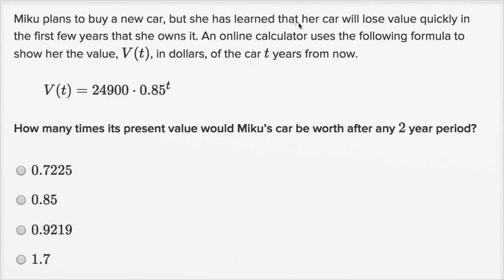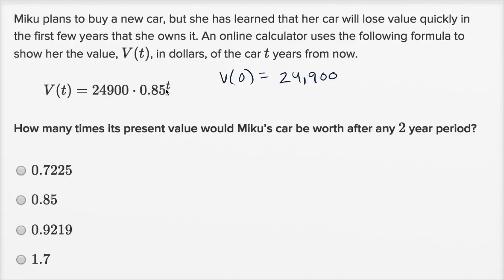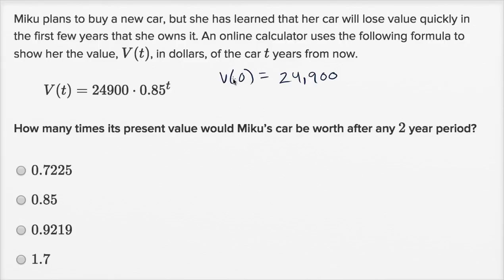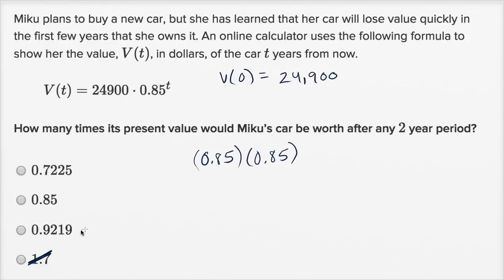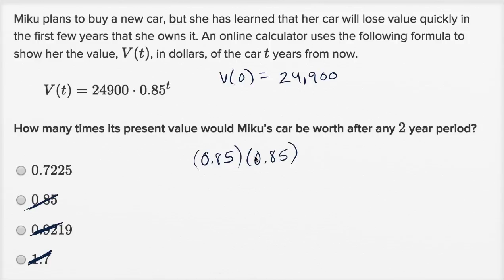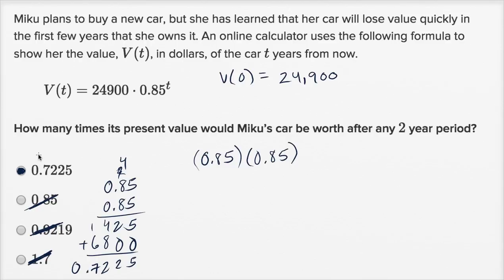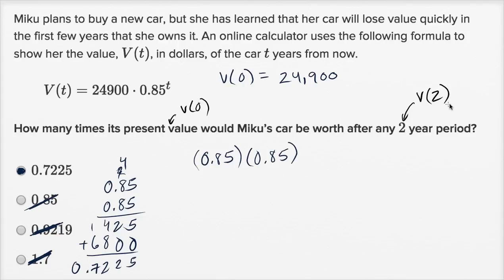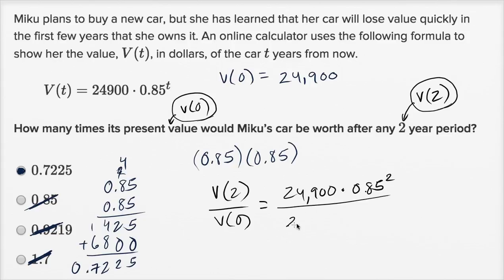Manipulating quadratic and exponential expressions — Basic example | Math | New SAT | Khan Academy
Watch Sal work through a basic Manipulating quadratic and exponential expressions problem.